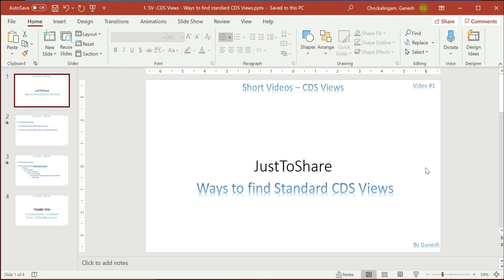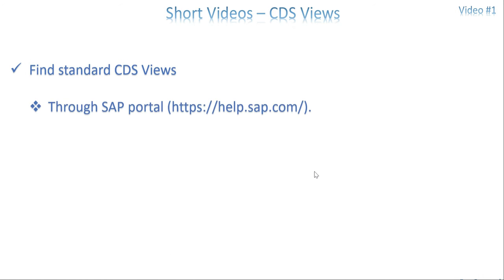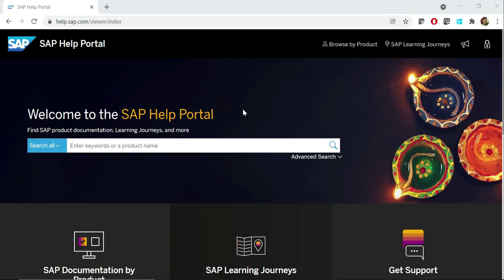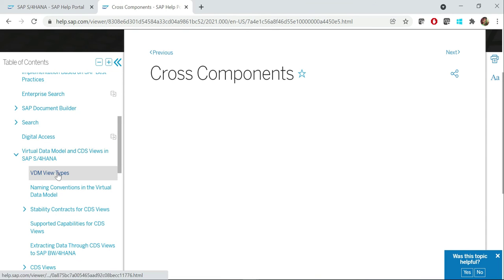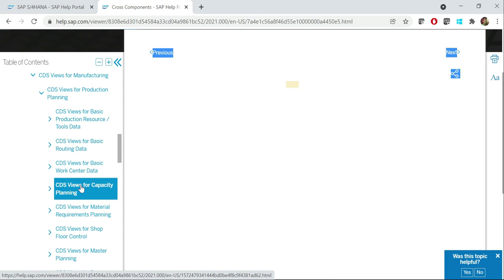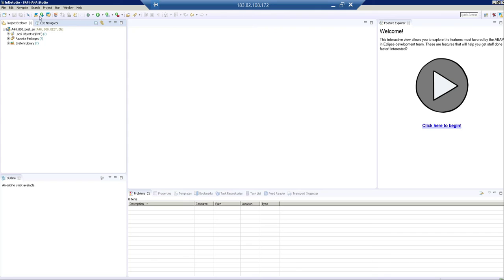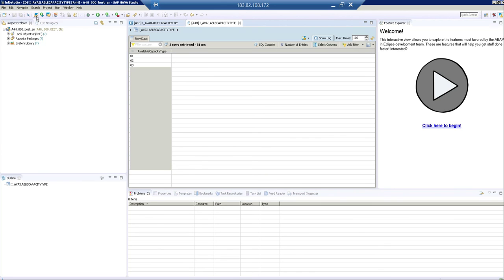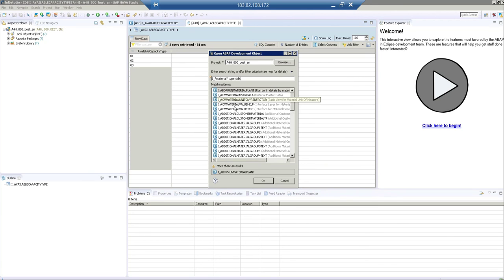Video 1: SV - CDS View - How to find standard CDS Views?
Showed the different ways to find the standard CDS views through SAP portal and Eclipse/HANA Studio tools.